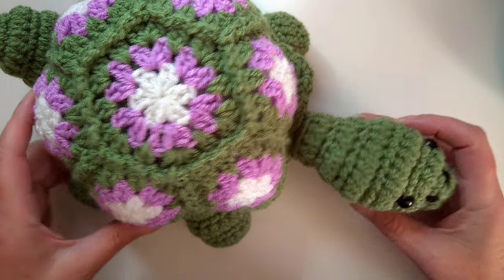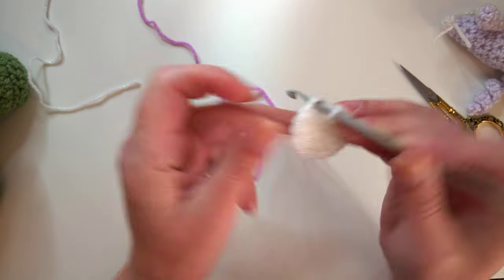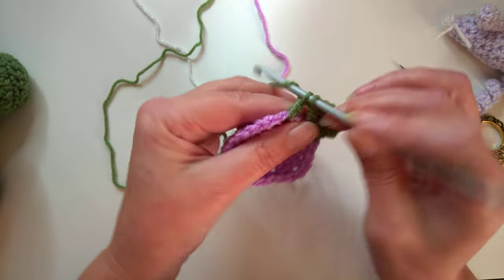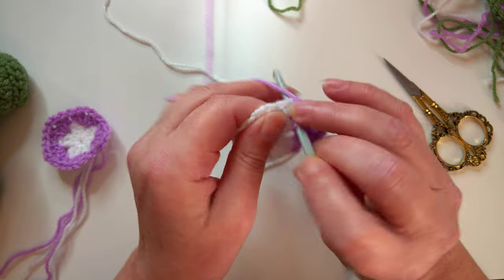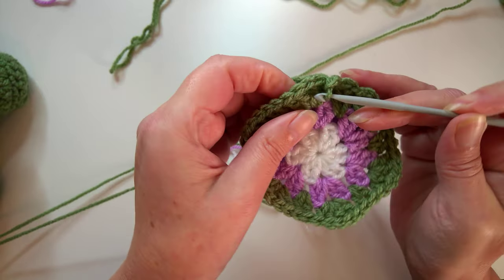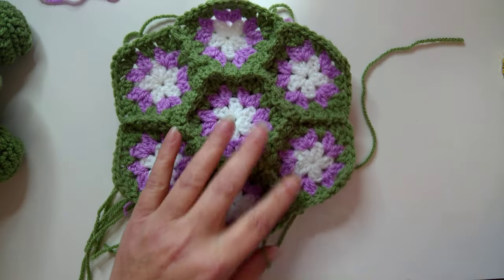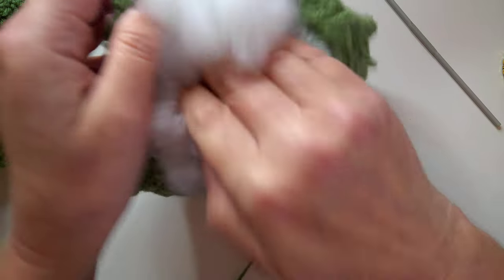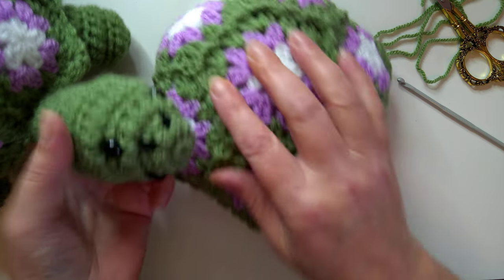How to crochet my lovely tortoise - body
In this video I share how to make the body of my lovely tortoise. You will need a 4mm crochet hook and some double knit yarn. You need to make 6 x 2 post pentagons, 1 x 2 post hexagon in matching colours and a large 2 post hexagon that is 7 rounds in size to make sure all your pieces fit together. Please note the pentagons are curved to help give my tortoise it's lovely shape. Like I said in the video, it was a funny day where things didn't quite go as planned.